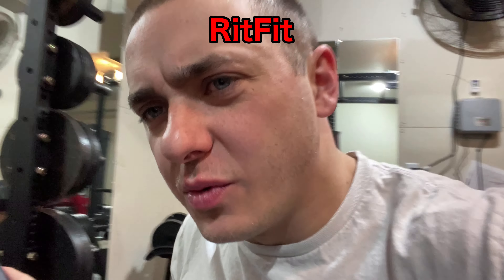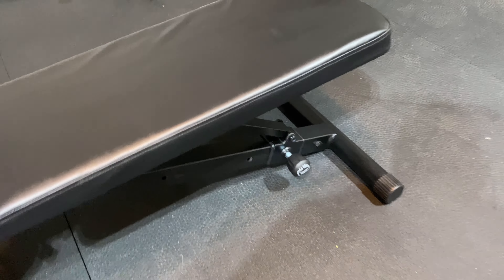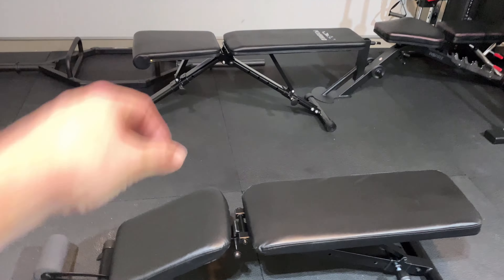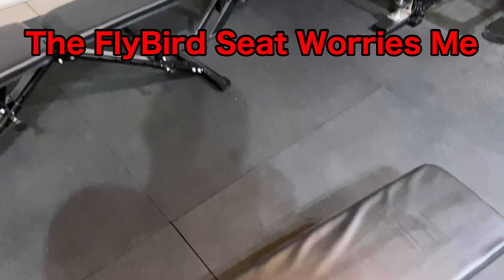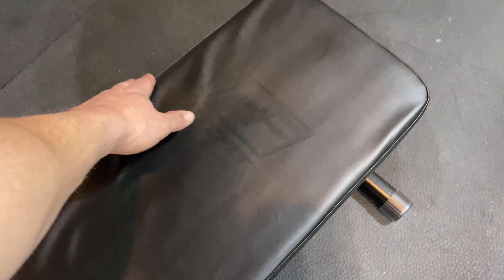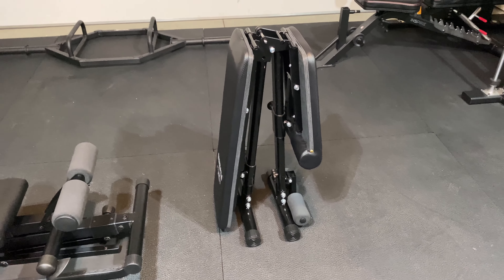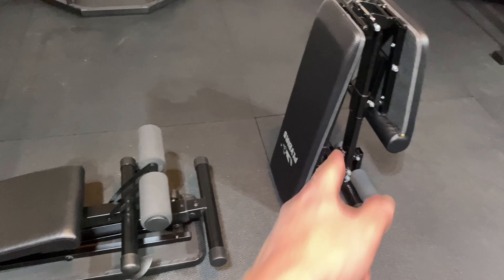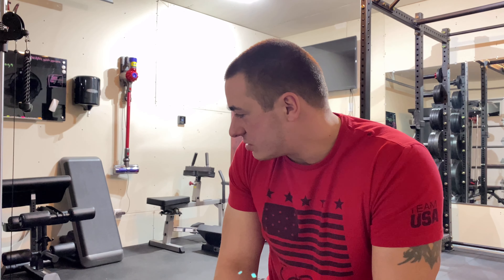RitFit Adjustable Foldable Weight Bench - Best Cheap Home Gym Workout Bench like FlyBird garage gym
RitFit Bench
FlyBird Bench
What's up guys! In this Video I review the RitFit Foldable Weight Bench. The one I review is the all black version, but they also have a regular version. The RitFit adjustable weight bench is comparable to the FlyBird workout bench which is the most popular weight bench on Amazon, both being rated 4.5 stars on Amazon with thousands of reviews. The RitFit has a 510lb weight capacity where they FlyBird has a 620lb weight capacity. These benches are intended to be used with dumbbells not barbells. Both Benches are foldable also known as fold away so they are great for people who don't have a permeant workout area and want to store it in there closet or behind the couch when they are done with workout. I feel both these foldable workout benches are a good quality for the cheap price you pay and great for home gyms that only need a dumbbells bench.